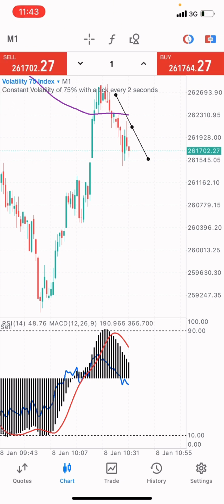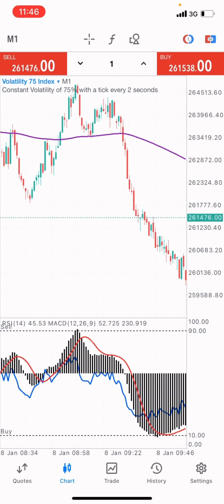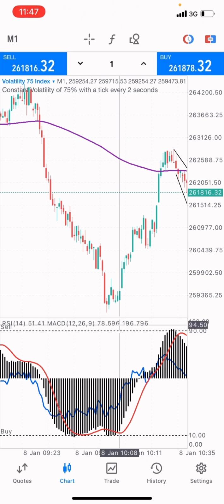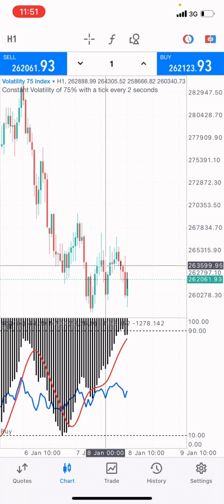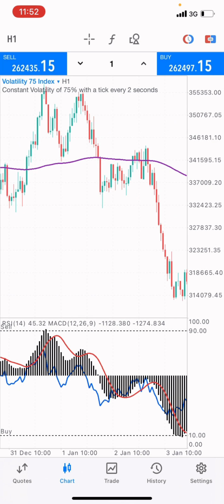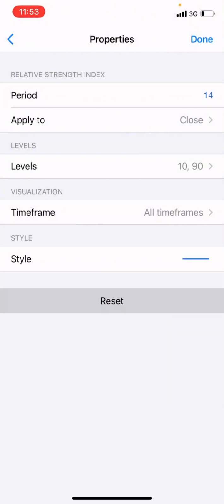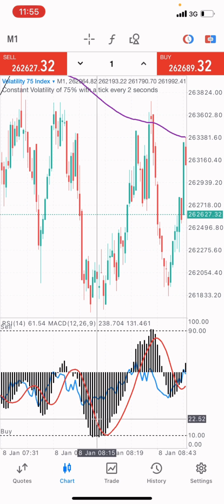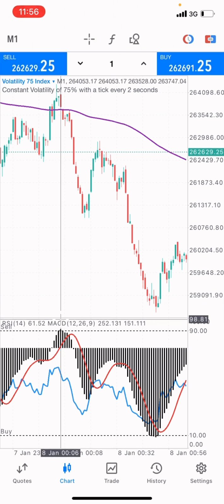Vix 75 strategy to never lose again on a trade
In this video tutorial I talked about volatility 75 and i shared a strategy to grow a small trading account to into a big account and to always win in the market.